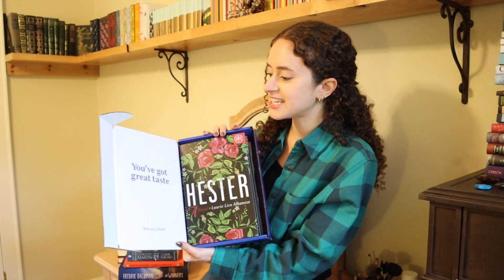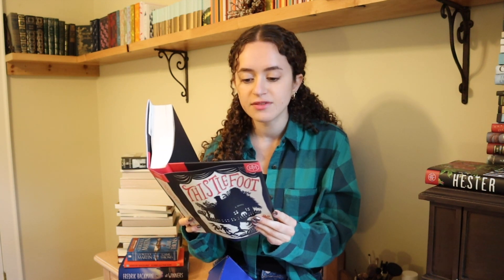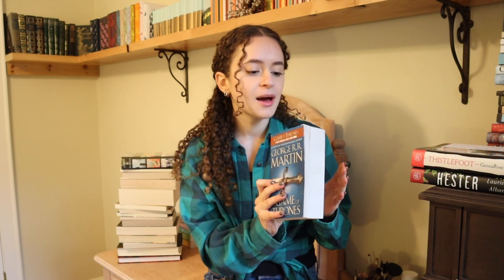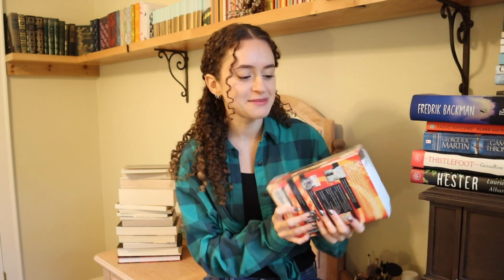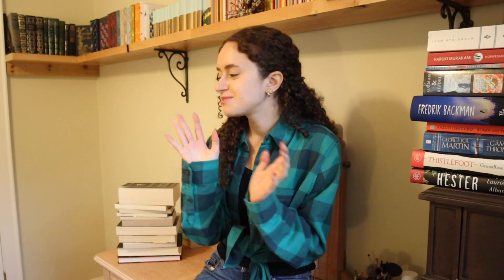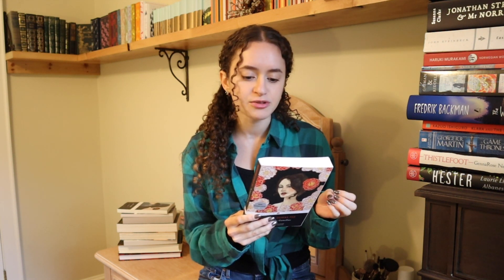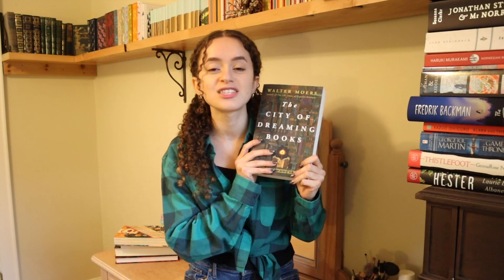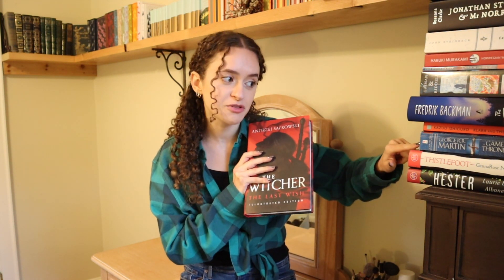Autumn TBR 🍂 Help me choose which books to read!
Get your first book for only $9.99 with the code: TREAT
Thank you so much Book of the Month for your support and supplying the readers of the world with such wonderful books!

Hi friends!

Here are the many books I'm thinking of reading this autumn! There are a ton of books on this TBR of mine, so I'd love your help with deciding which ones I should prioritize.

I'd also love to know which books you're thinking of reading this autumn as well!

Sending my best wishes to you!
Carolyn Marie :)

***Want to write to me or send something?
Carolyn Castagna
United States
***Please don't feel like you need to send me anything, but if you'd like to I would be honored!!!***  :)

***About me -
I'm a freelance illustrator and writer who recently graduated from college at the Fashion Institute of Technology with my Bachelors of Fine Arts in Illustration with a minor in English/Writing.
My greatest passion in life is combining my love of illustrating, writing, and reading!

Happy Reading :)